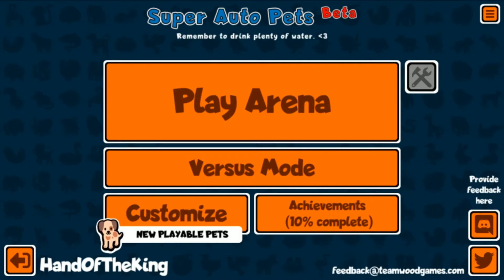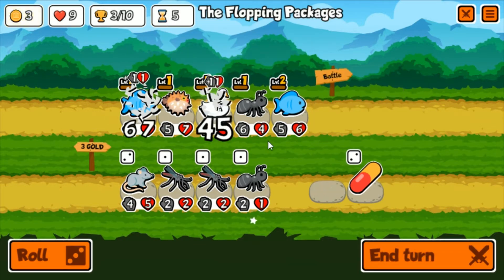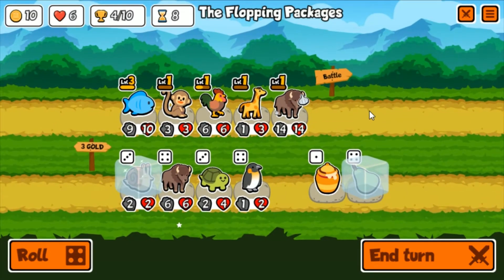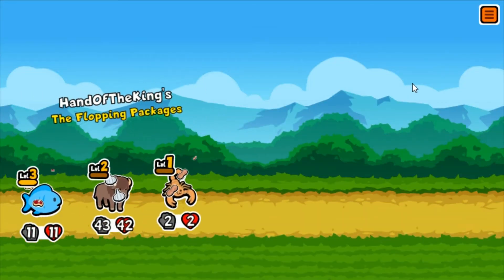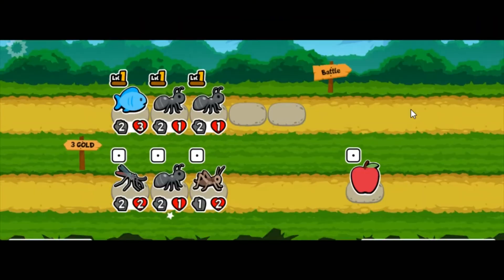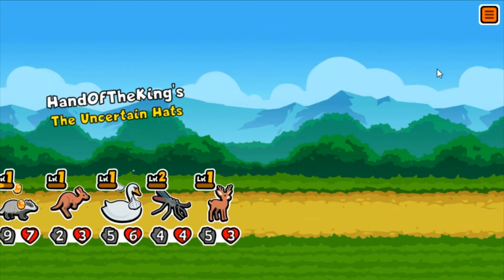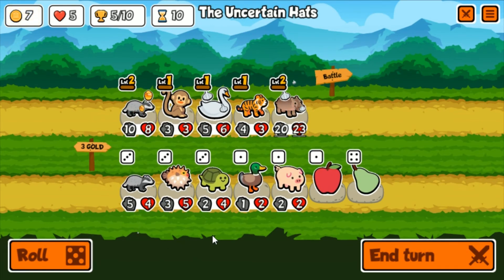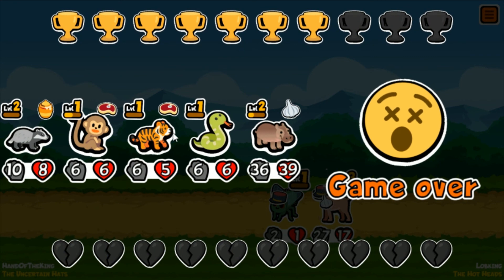As Many Fish As You Can Handle In Super Auto Pets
We're diving into Super Auto Pets today with a few runs full of cute animals! We're shooting for 10 wins or just having fun, whatever seems more likely. Let us know if you enjoy this auto battler game and we'll make more vids!

In Super Auto Pets you build a team from a lovable cast of animals who will fight for you. They each have unique abilities, so choose wisely who will join your team!

Features two modes
Arena mode, asynchronous match ups, no turn timer! Can you reach 10 medals?
Versus mode, match up against X other players, can you come out on top?